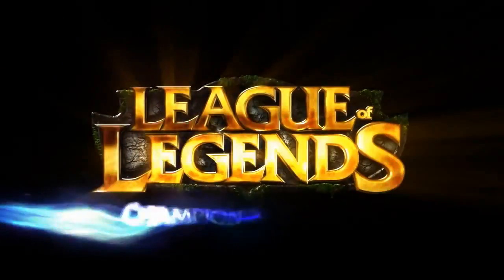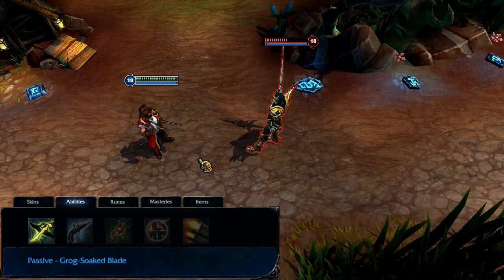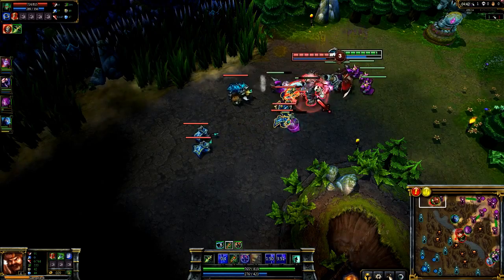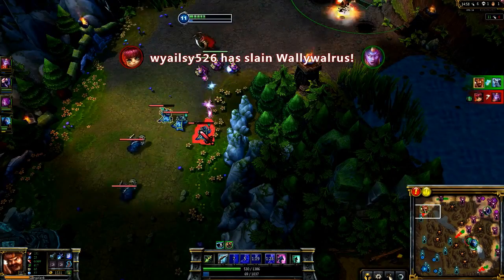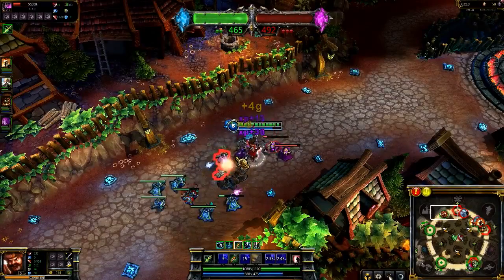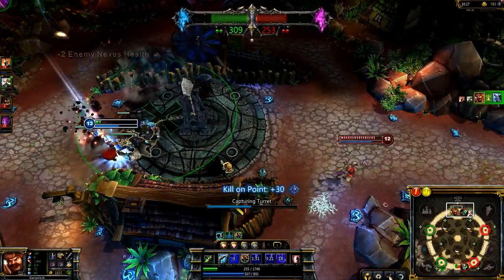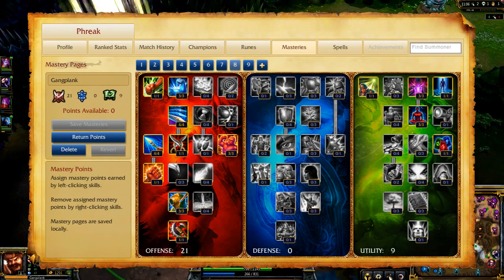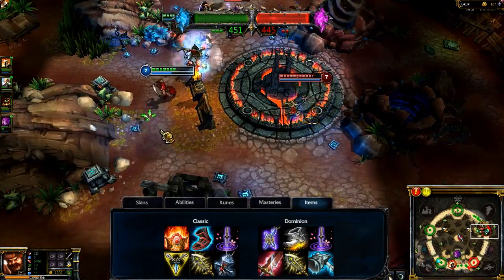League of Legends - Gangplank Champion Spotlight